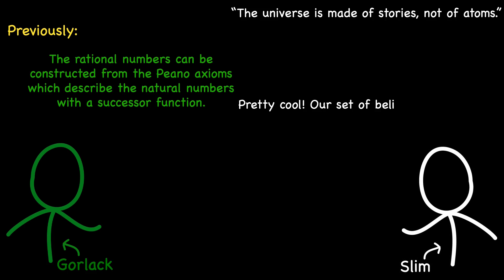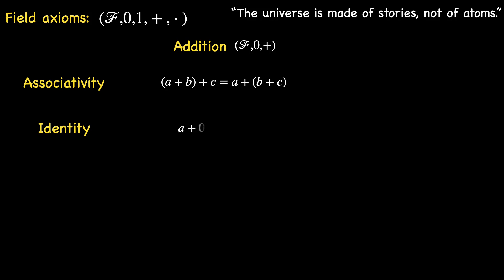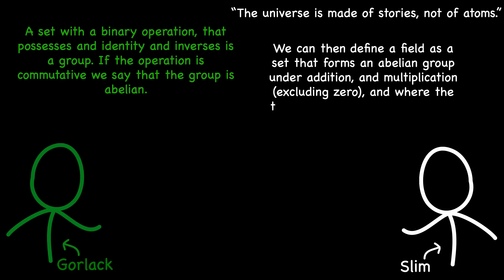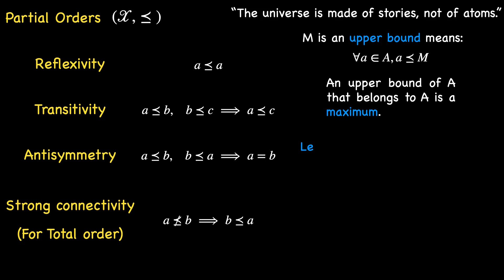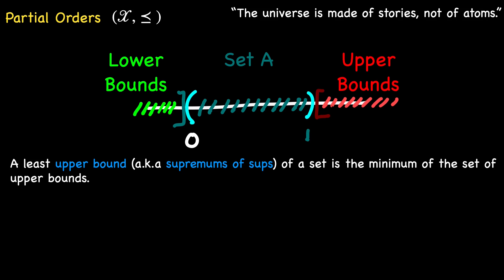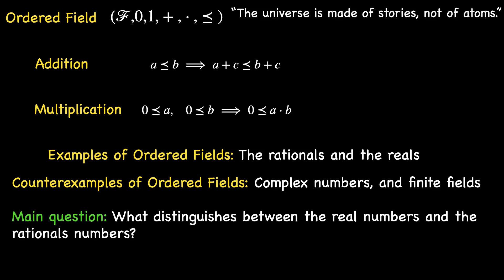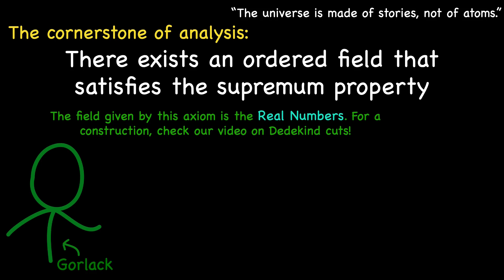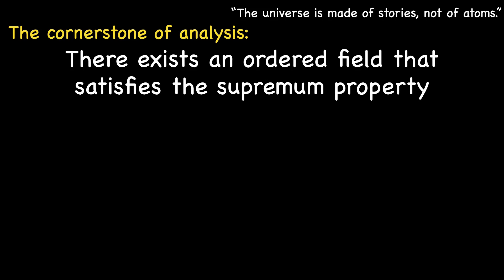Describing the real numbers as a complete ordered field.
In this enlightening exploration of mathematical foundations, we embark on a journey from basic axioms to the profound implications of ordered fields and supremums. Unraveling the distinctions between rational and real numbers, we delve into the core axiom that underpins the entire theory of calculus. Join us as we navigate through the intricacies of group theory, partial orders, and the unique structure of real numbers, laying the groundwork for a comprehensive understanding of mathematical concepts. Buckle up for a captivating voyage into the heart of mathematical analysis!

Key Topics:

Field axioms
Partial and total orders
Maximums, minimums, upper bounds, lower bounds, supremums and infimums
Ordered Fields
The cornerstone axiom of real analysis.

Thought-Provoking Questions:

How can we prove the uniqueness of the real numbers?
How can we characterize the rational numbers using the cornerstone axiom?

Join the Discussion:
What are your thoughts on this video? Share your insights and perspectives in the comments section below or in our discord channel

(discord sucks noodles and even though I use a never expiring link sometimes it expires... Please let me know if the link fails on you)

Thank you for joining us on this intellectual adventure into the world of mathematics and philosophy. We look forward to your comments and insights!